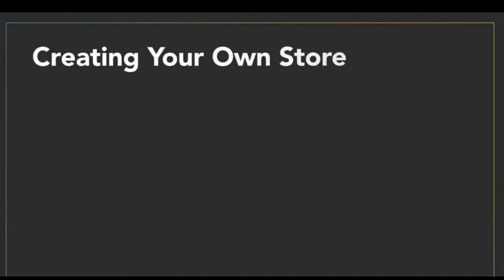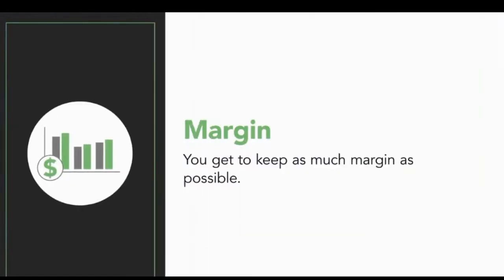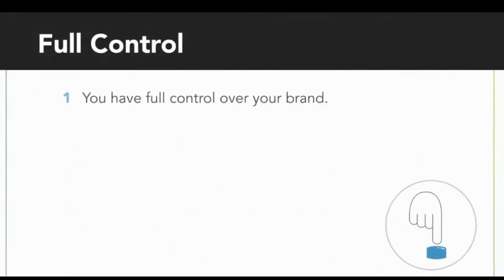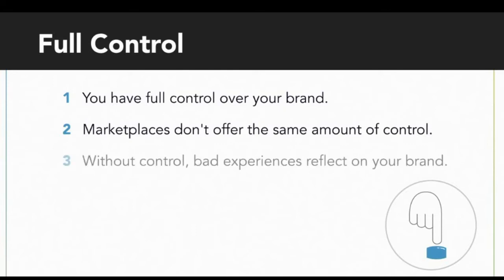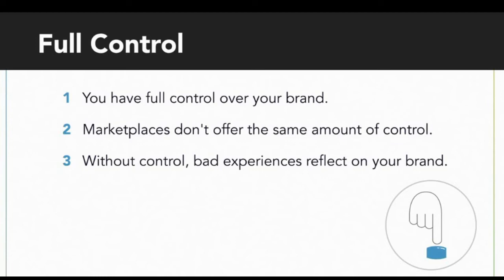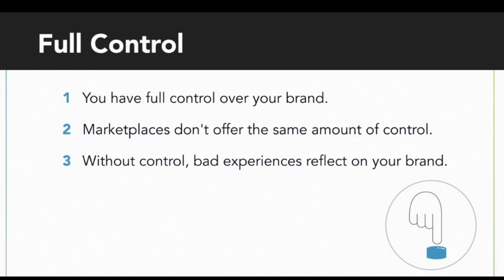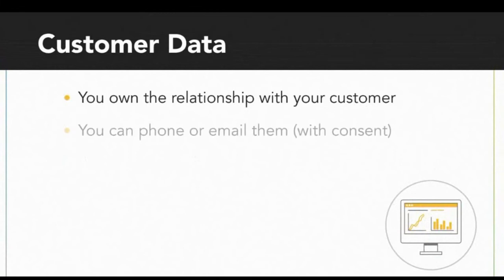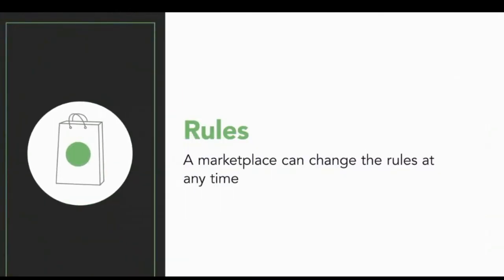creating your own store | Ecommerce Fundamentals marketing | part 12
creating your own store  | Ecommerce Fundamentals marketing